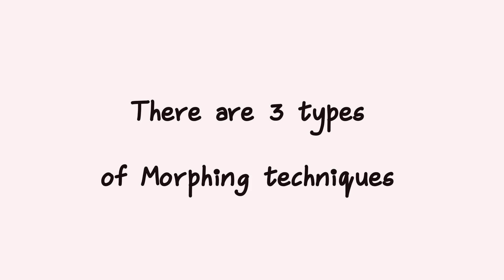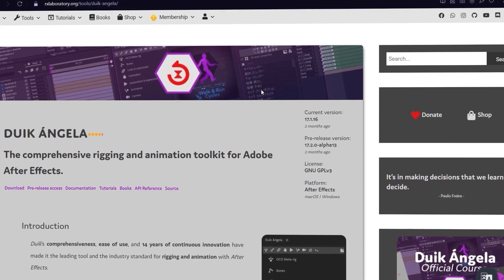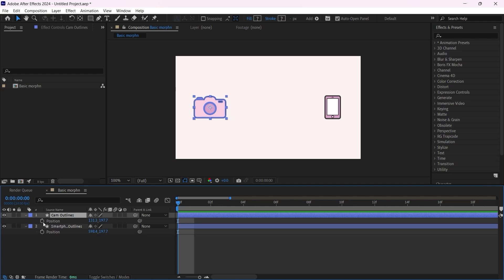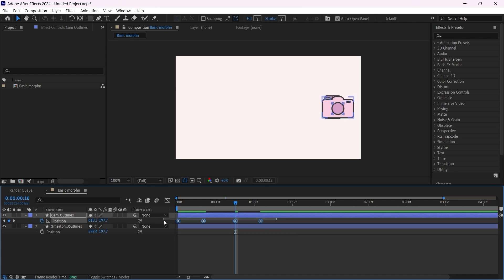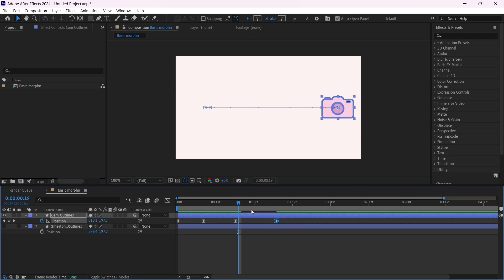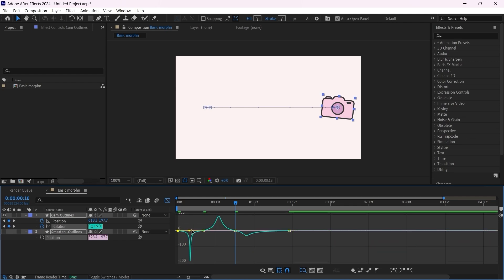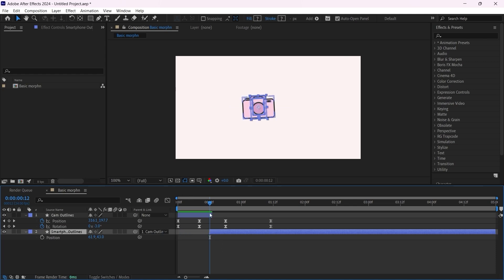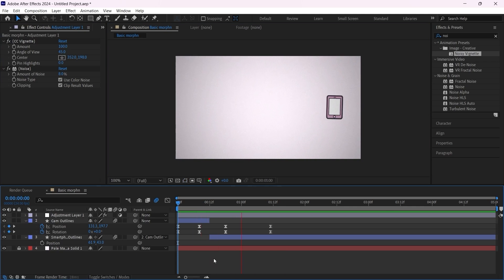The Art of Logo Morphing (After Effects Tutorial)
Hello everyone and welcome to The Magic of Morphing class, in this class you will learn how to morph icons and letters in Adobe After Effects which is the best tool for the job.

So, what is Morphing in animation?
It means the transformation from an object to another object could be an icon to a letter or a shape to Illustration.
There are different techniques for morphing the simple and most used and simple one is one frame morphing animation, there also morphing using the path, position and the size, the splitting technique which consists of splitting the object into several parts then regrouping it to one shape and finally the overlapping method which means when an object disappears another one appears while overlapping through the animation.

Rules for a good morphing:
• Easing and direction of the movement
• Make change at maximum speed.
• Add anticipation and compensating movements.
• Add distracting elements.

So, who is this class for?
This Class is for beginners in motion design wanting to learn the magic of morphing in Logo Animation.

1. Adobe After Effects CC.
2. Duik Angel / Bassel.
3. And the class exercise files that you can download.

Class Project.
For this class project you will be animating a type-logo in Adobe After Effects using vector icons exported from Adobe Illustrator.

These are the steps to complete the project:

• Export the files to After effects.
• Adjust the position of the icons accordingly with the Logo in After Effects.
• Animating then the letters individually to morph each icon with it letter.
• You will need to use custom paths.
• The easing and the speed graph to control the speed of the animation.
• Some effects to animation ribbons and fake 3d rotation.
• And finally, Duik Angela to apply Bouncing and Follow through which help take the animation to the next level.